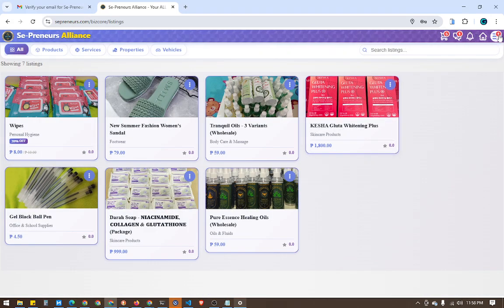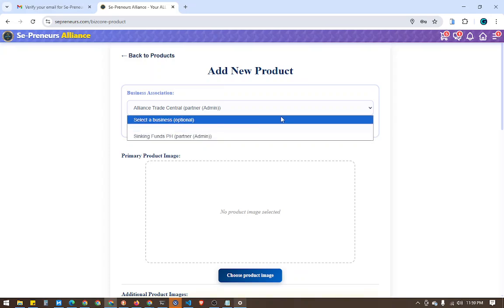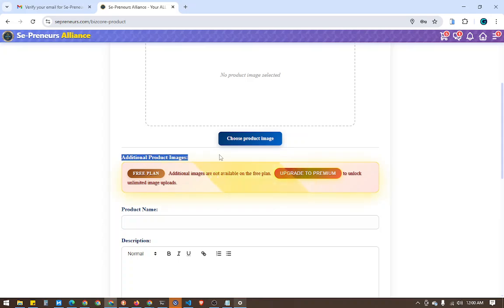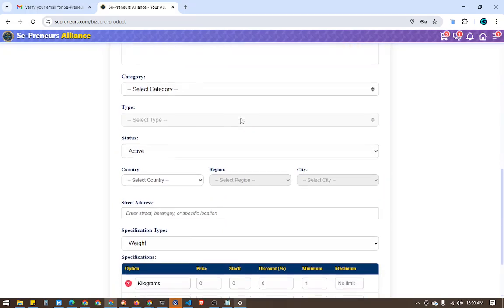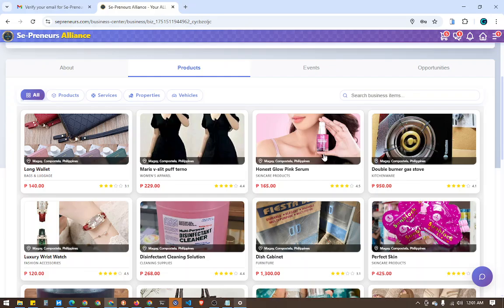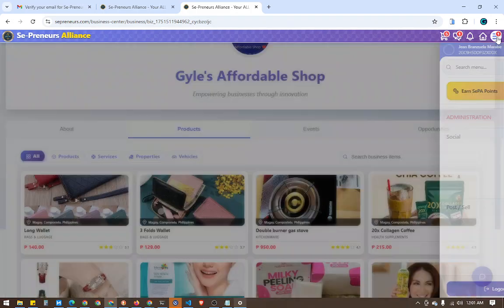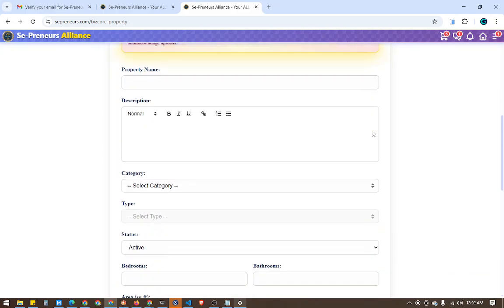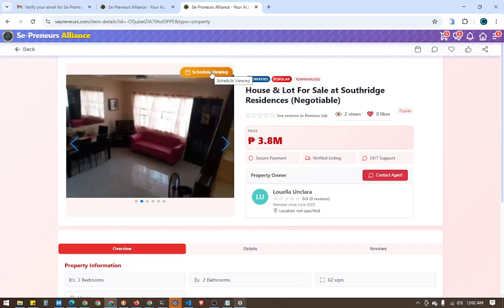List Everything on sepreneurs.com FOR FREE - Products, Services, Properties, Etc. | Guide 2025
Ready to transform your sepreneurs.com profile into a powerful sales platform? This complete tutorial shows you how to add, optimize, and manage all your offerings - from products and services to properties and rentals!

🔧 Important UI Notice: Please note that the platform interface shown in this video may appear different from the current version, as we're actively enhancing sepreneurs.com with improved features and design. All listing steps and processes remain the same - just focus on the functionality!

🛍️ What You'll Master:
Adding products with compelling descriptions
Creating service listings that convert
Posting property listings and rentals
Upload and optimize images for maximum impact
Pricing strategies and payment options
Inventory management and stock tracking
Managing inquiries and customer communications
Editing and updating your listings
Analytics and performance tracking
Promotional strategies within the platform

📋 Before You Start - Preparation Checklist:
✅ High-quality product/service images (multiple angles)
✅ Detailed product specifications or service descriptions
✅ Competitive pricing research completed
✅ Payment method preferences
✅ Shipping/delivery information (if applicable)

💡 Pro Selling Tips Covered:
✅ SEO optimization for internal search
✅ Photography tips for better engagement
✅ Pricing psychology for maximum conversions
✅ Customer communication best practices
✅ Cross-selling and upselling strategies
✅ Seasonal listing optimization
✅ Building customer reviews and ratings
✅ Managing multiple listing categories efficiently

🎯 Perfect For:
E-commerce entrepreneurs
Service-based business owners
Real estate professionals
Rental property managers
Freelancers and consultants
Product manufacturers
Digital service providers

Categories Covered in Detail:
🛒 Products: Physical goods, digital products, handmade items
🔧 Services: Professional services, consulting, maintenance, creative services
🏠 Properties: Real estate listings, commercial spaces
🏡 Rentals: Equipment, vehicles, vacation rentals, event spaces

Having trouble with your listings? Drop your questions in the comments - I personally respond to help you succeed!